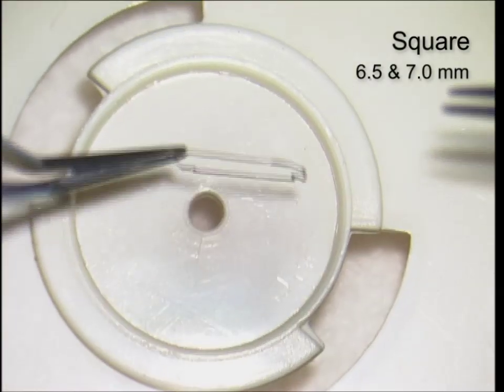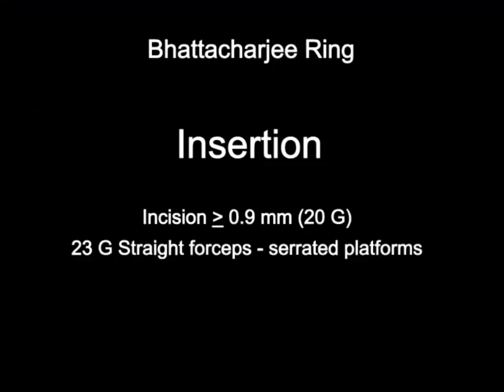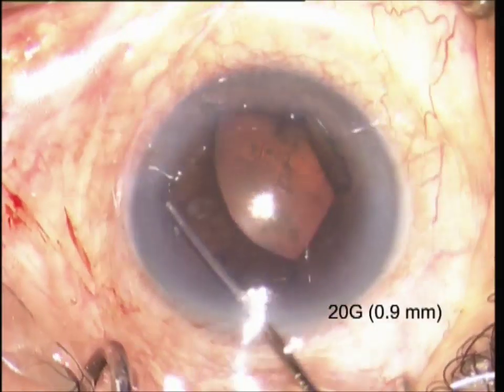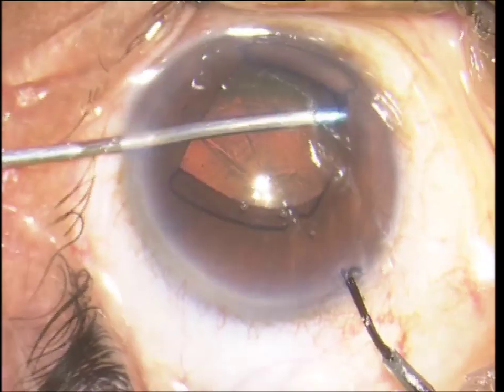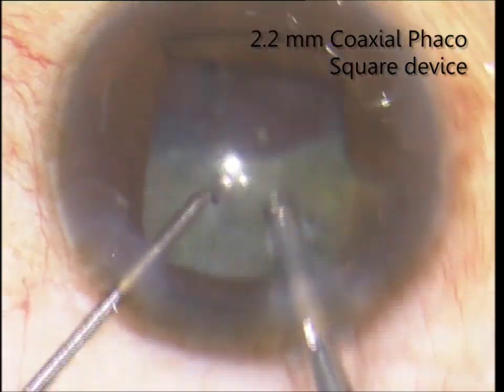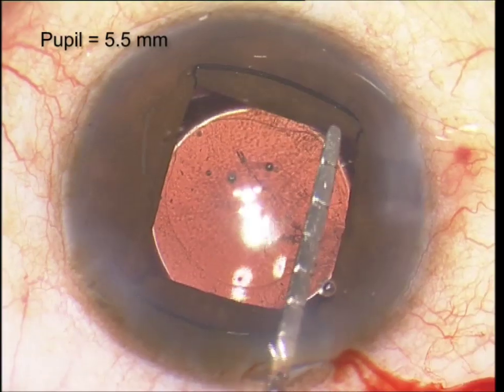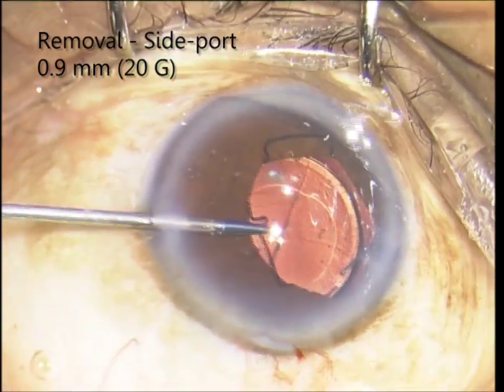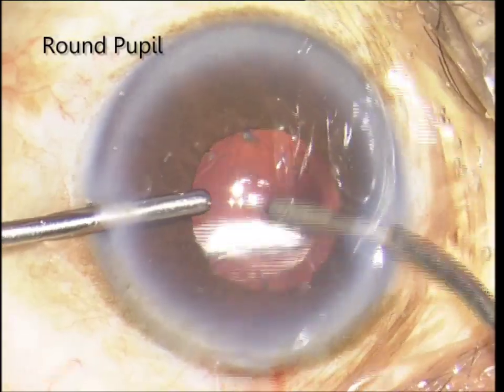Pupil dilating ring expands realm of surgical options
A novel device for pupil dilation (Bhattacharjee pupil expansion ring) offers several advantages over current devices, including the ability to be inserted through smaller sizes and lesser numbers of incisions in procedures, noted its inventor, Suven Bhattacharjee, MS, DO, DNB, FRF, in this video narration. (Video courtesy of Suven Bhattacharjee, MS, DO, DNB, FRF)